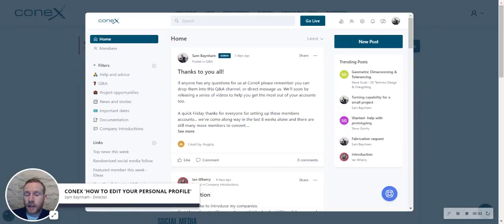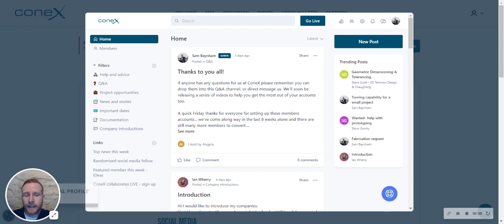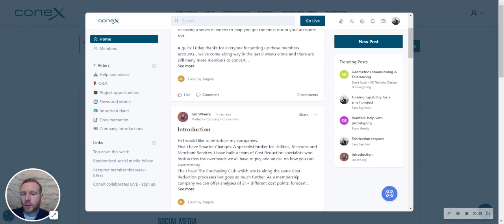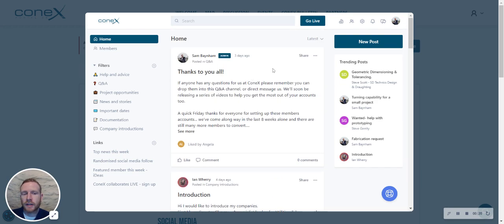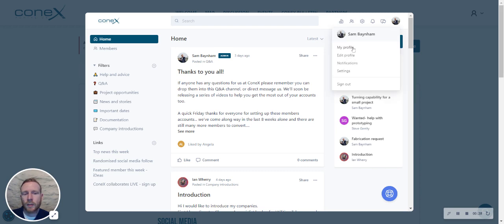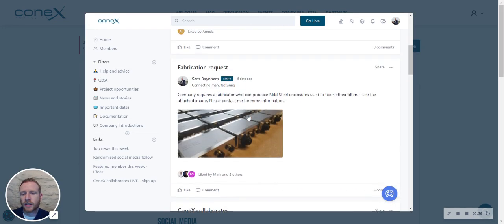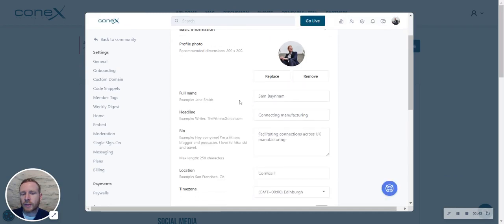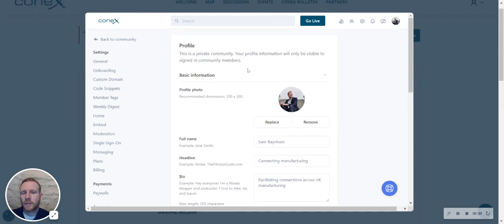ConeX Portal - How to edit your personal profile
Please do not hesitate to get in touch with us should you have any queries.